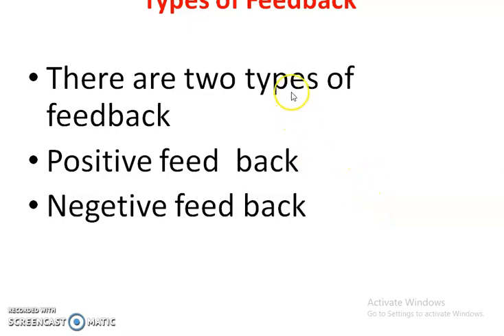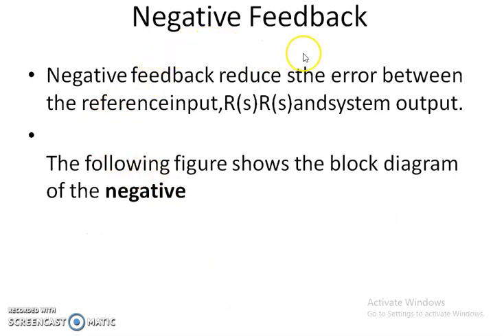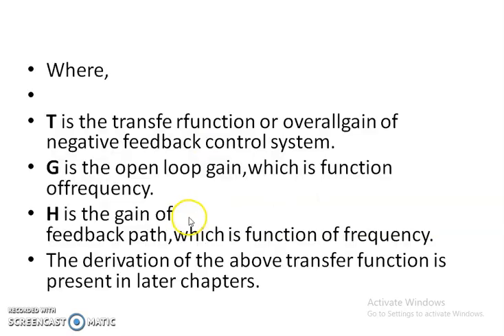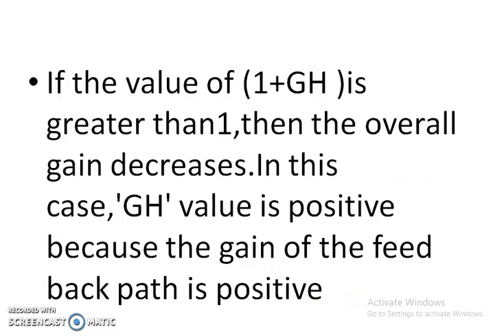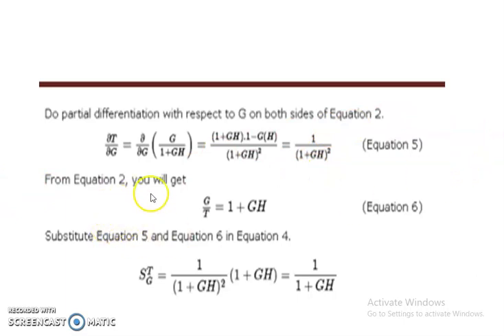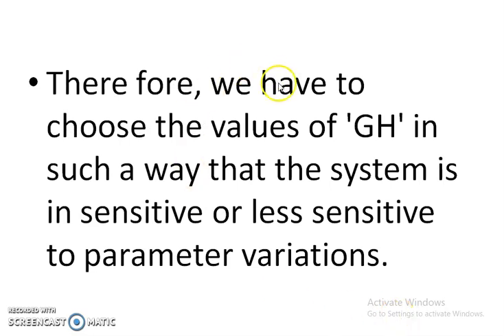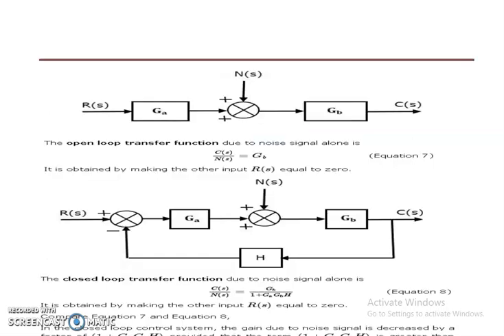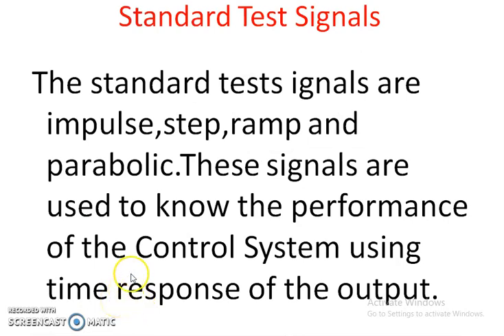6TH | ELECT | CONTROL SYSTEM ENGG | CH-1 | PART -2